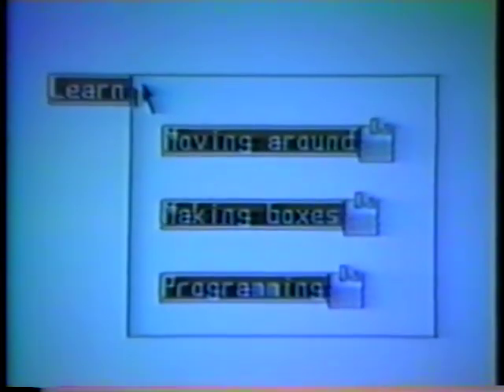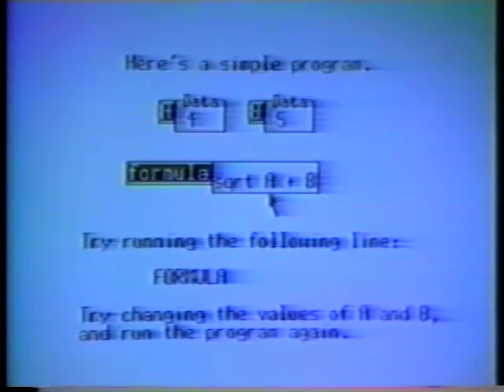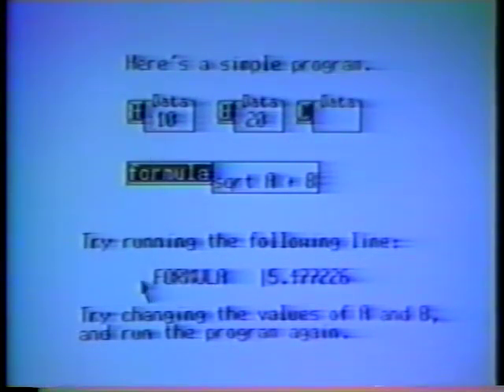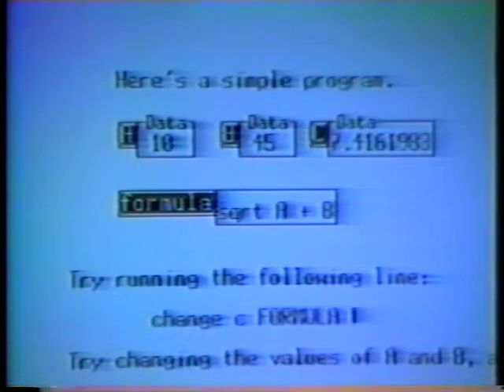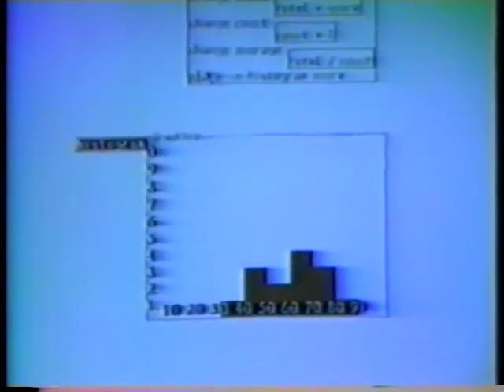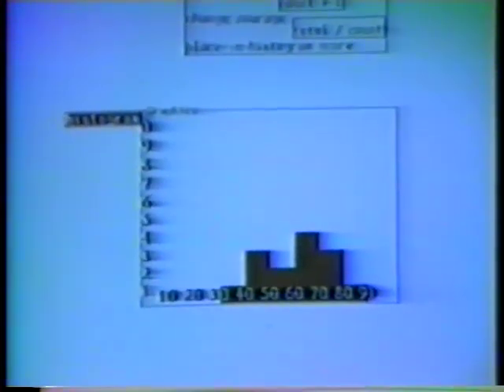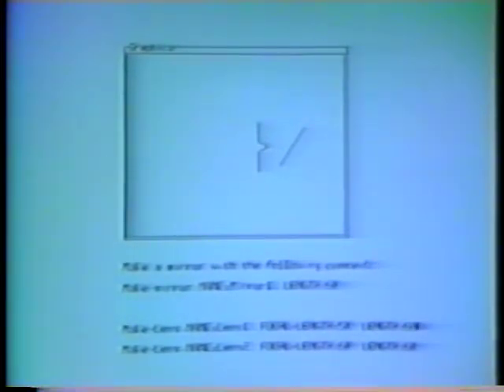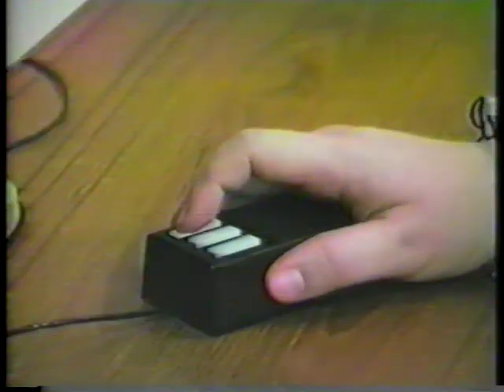Boxer: Applications of a Personal Computing Environment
Hal Abelson (MIT)

Published as Issue 18-19 of ACM SIGGRAPH Video Review.
Video Presentations Chair: Janet Walker (Symbolics, Inc.)
Location: San Francisco, USA